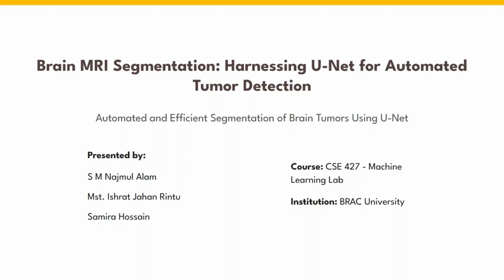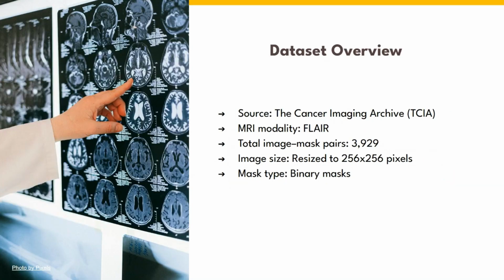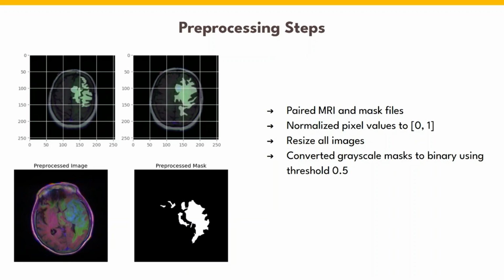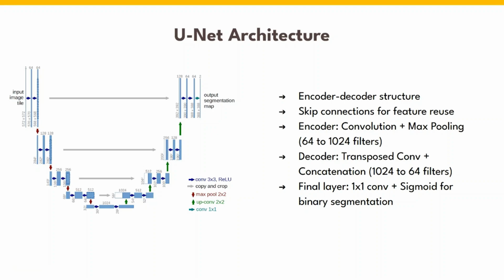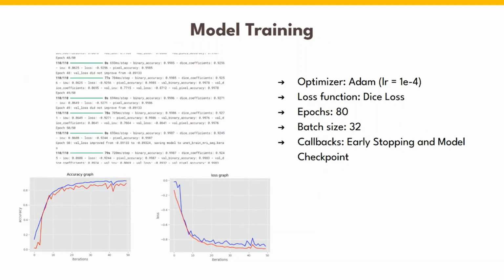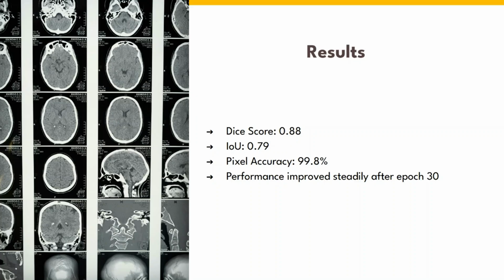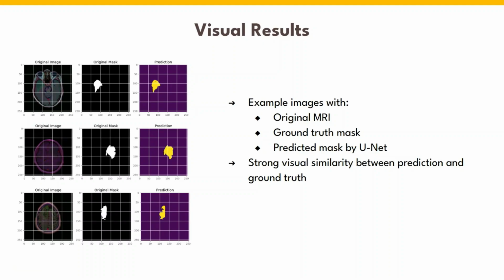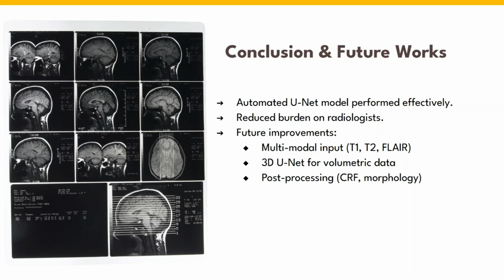CSE 427 Lab Project (Brain MRI Segmentation by using U-Net Architecture)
BRAC University